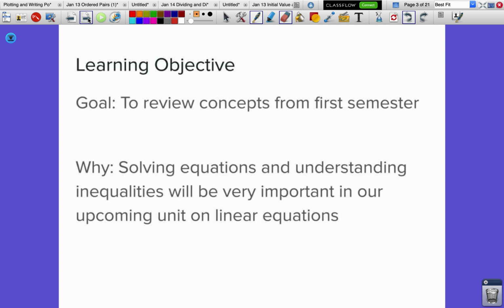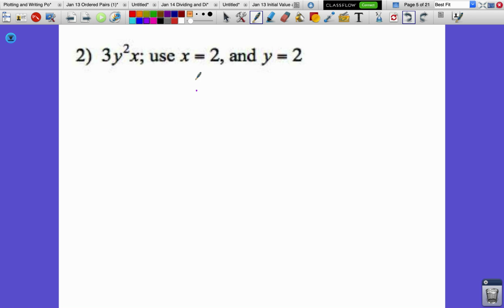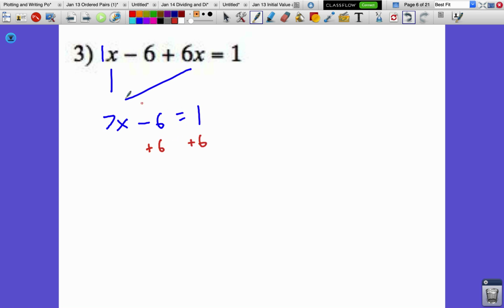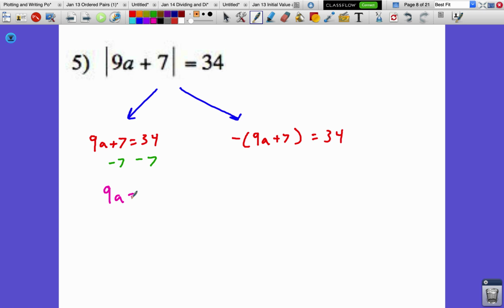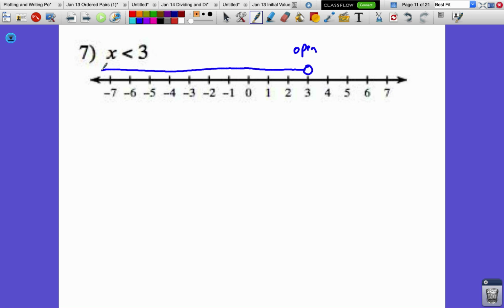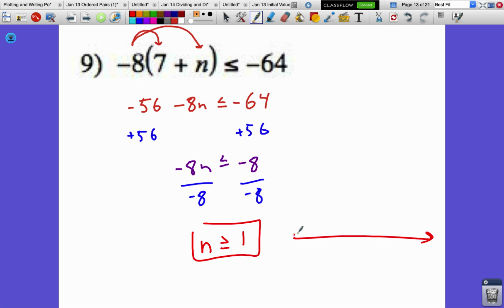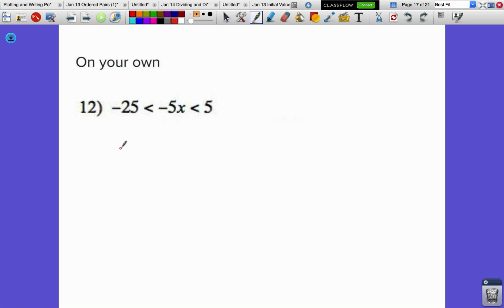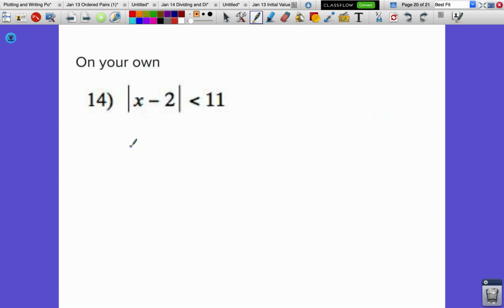Jan 19- Review of Semester 1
Alg 1A
Mr. Olson